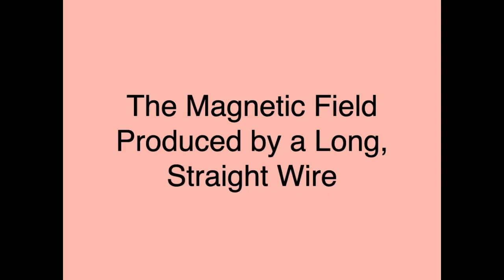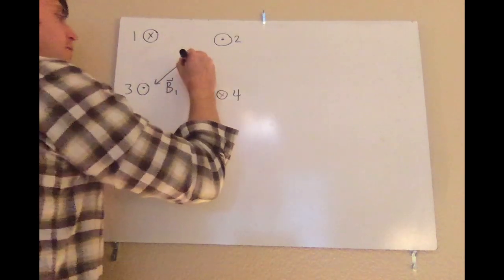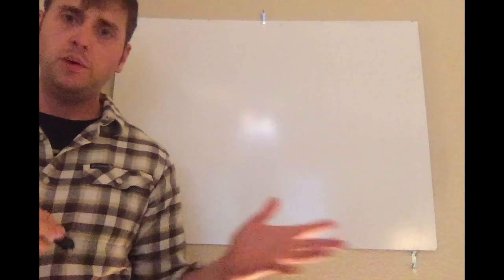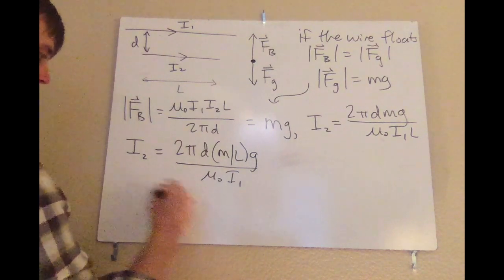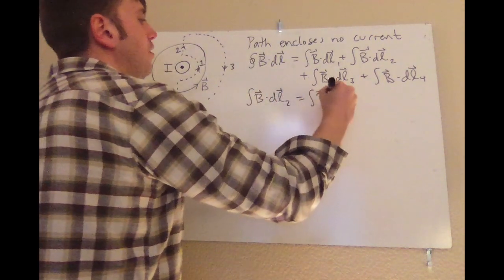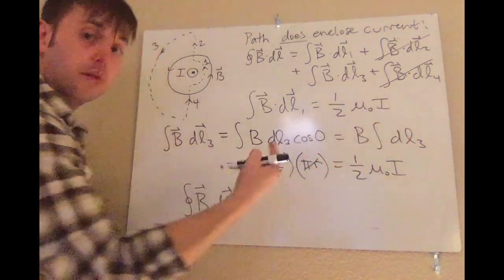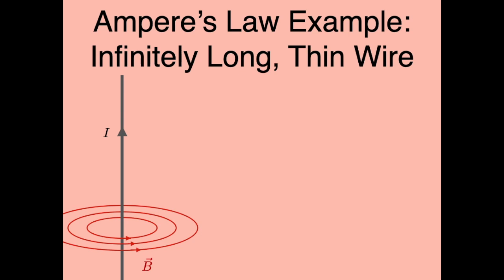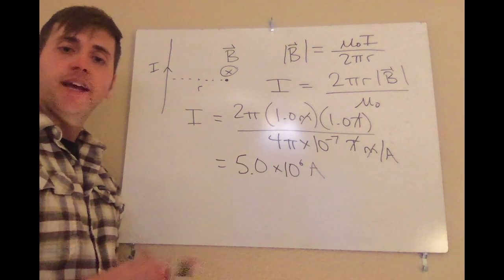Physics 46 Chapter 28 Lecture Part 1